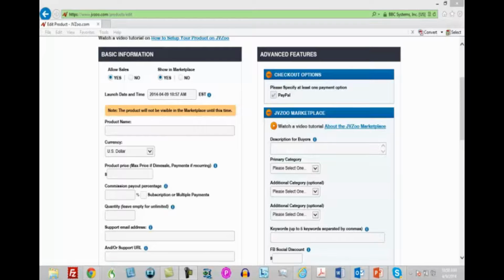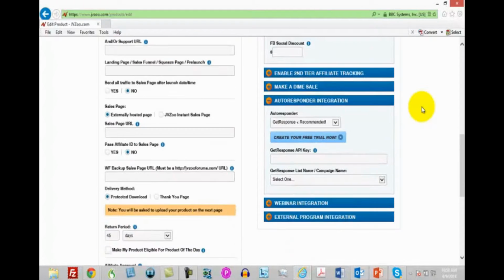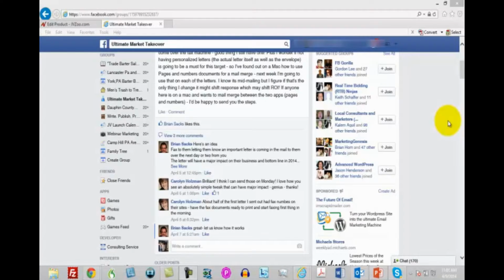Video 6 - Product Creation